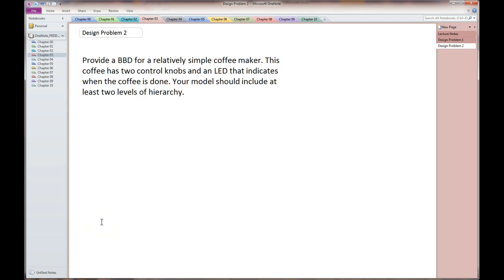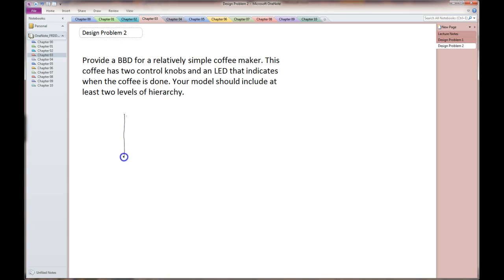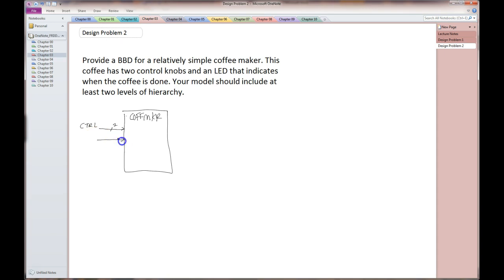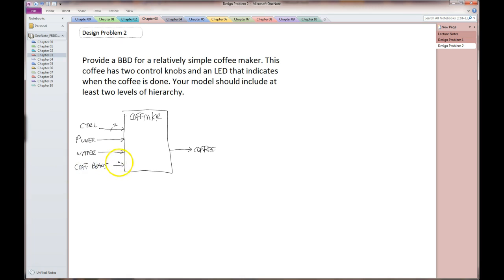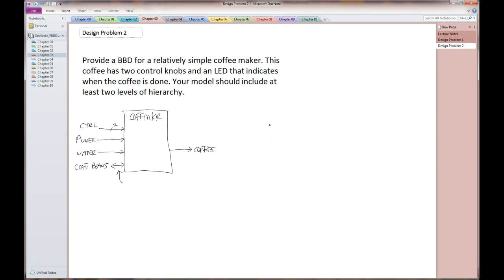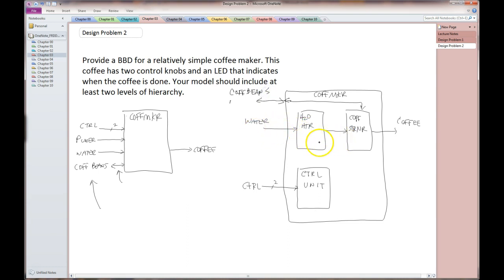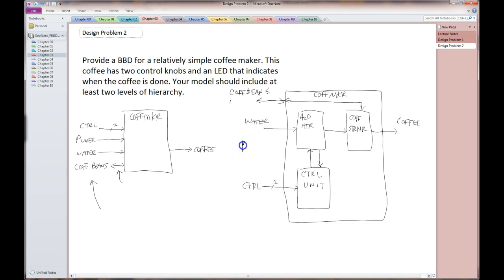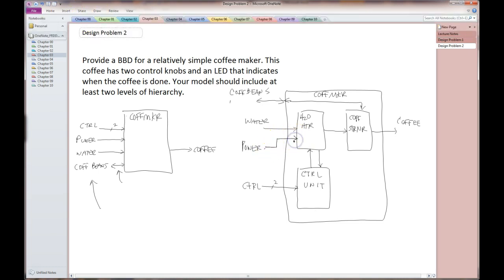Chapter_03_Example_02